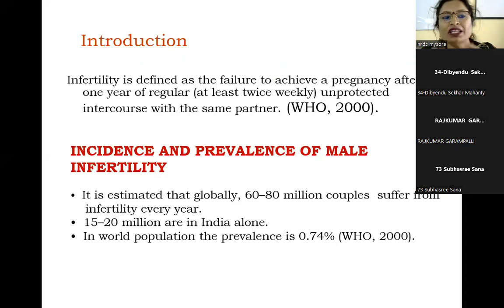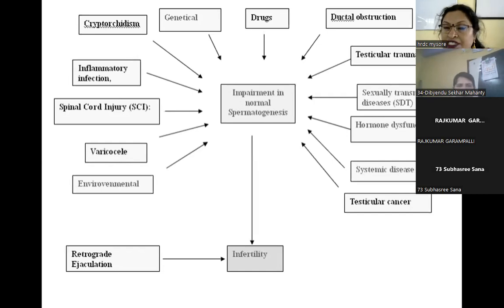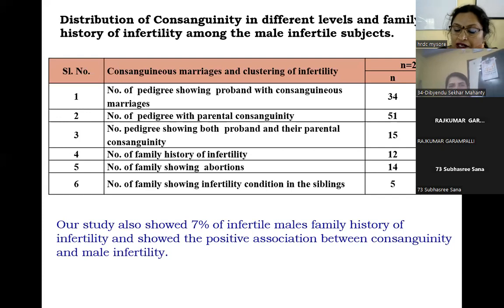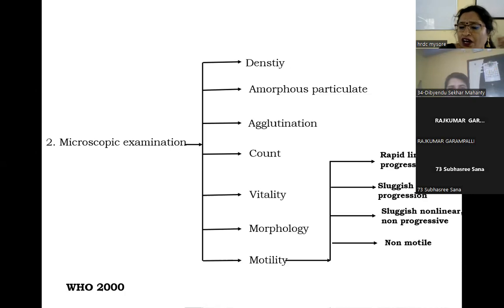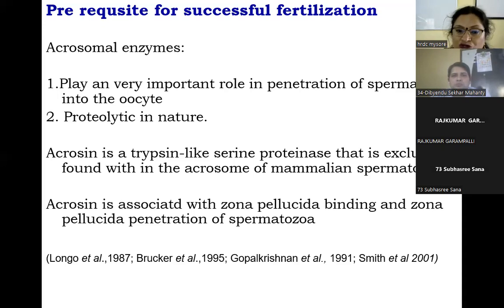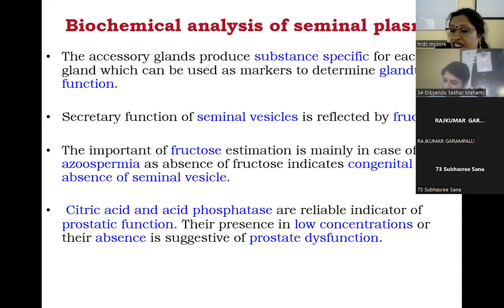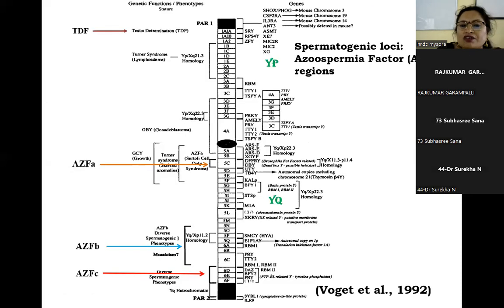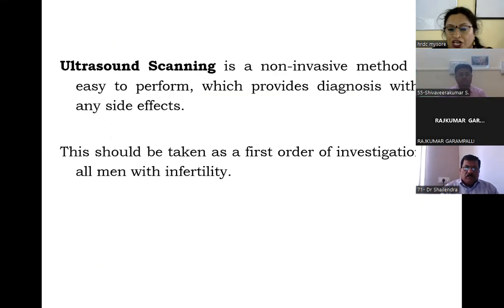Prof. S.S. Malini, Chairperson, Genetics & Genomics, University of Mysore, Mysore.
Delivered lecture on "Unravel the Roots of Male Infertility" at 16th Refresher Course in Life sciences (Online) on 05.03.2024